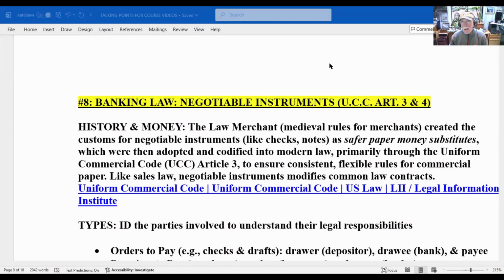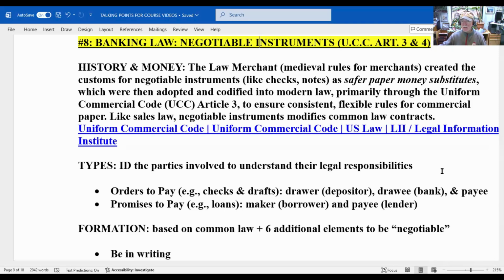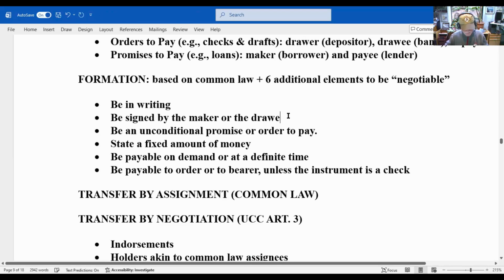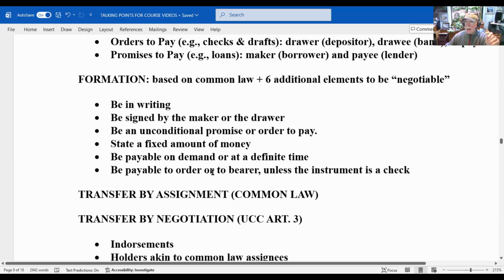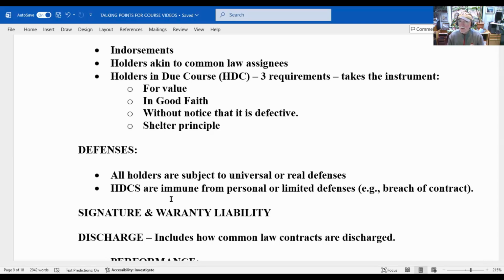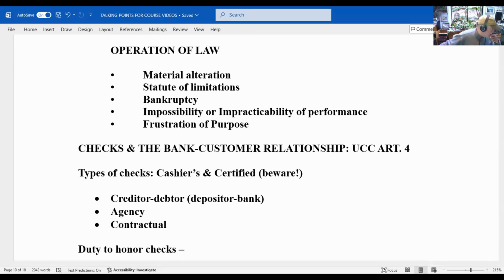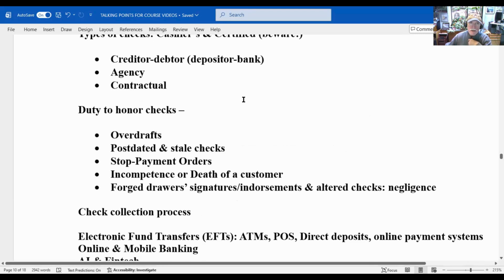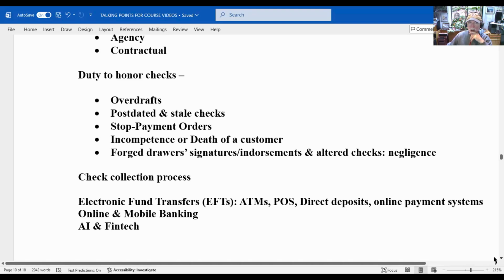"Banking Law and Negotiable Instruments" - Legal Literacy Lectures by Professor Shawn Newman.